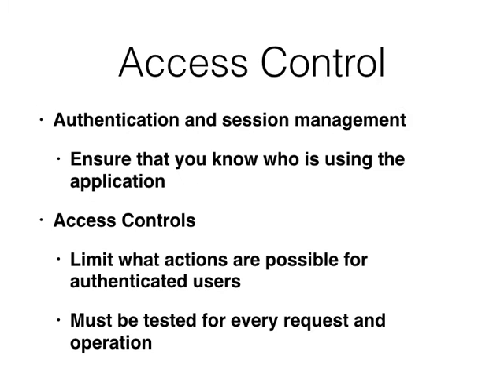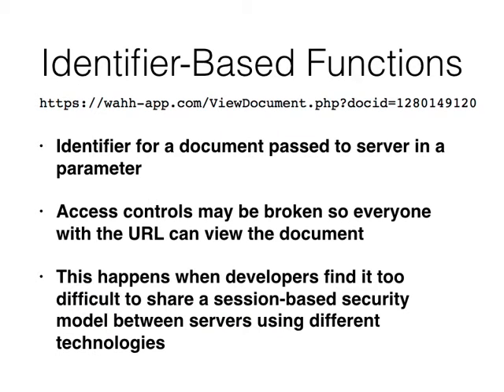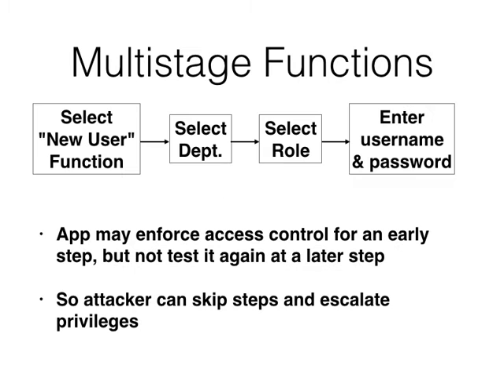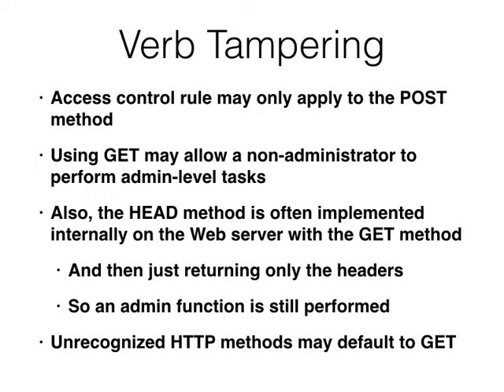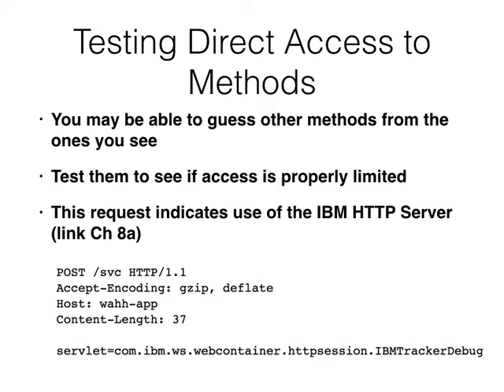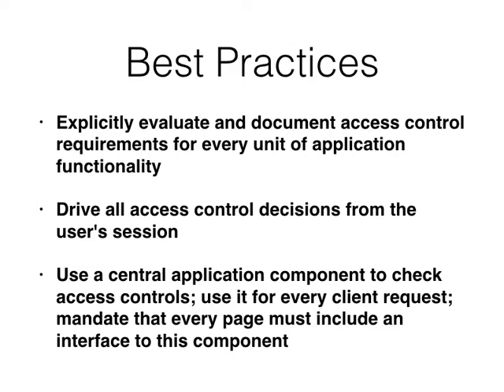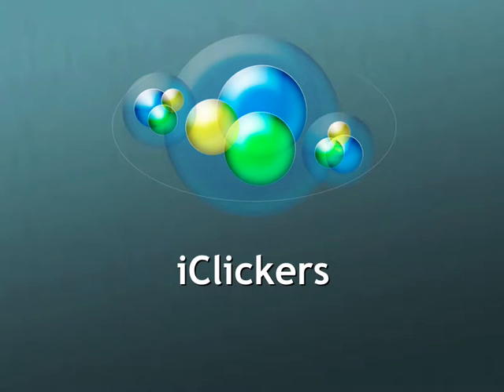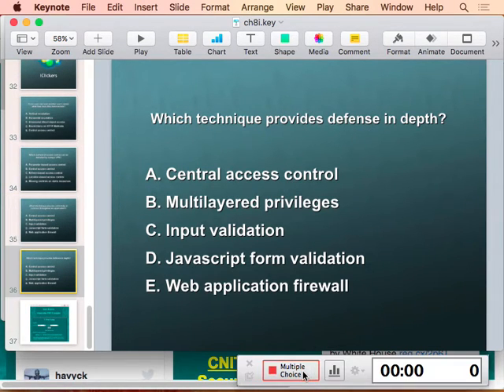CNIT 129S: 8: Attacking Access Controls